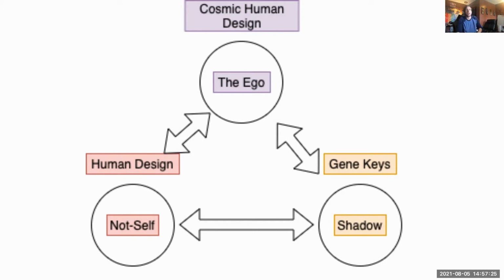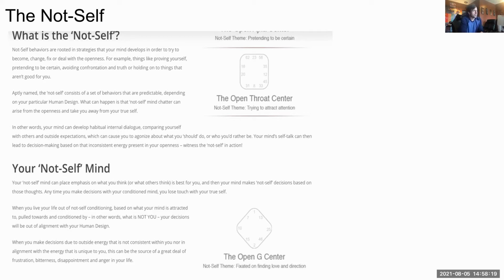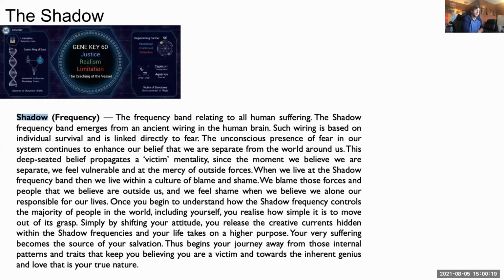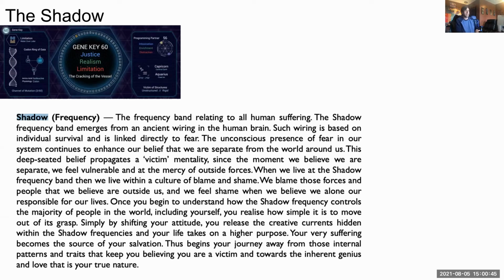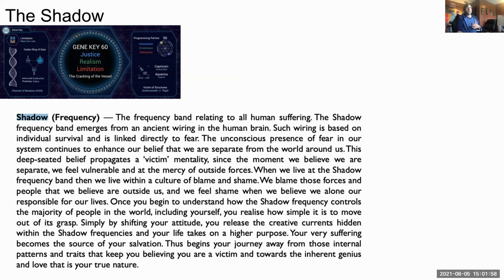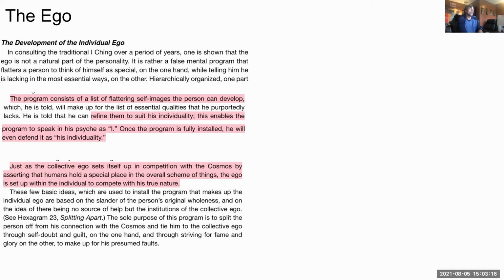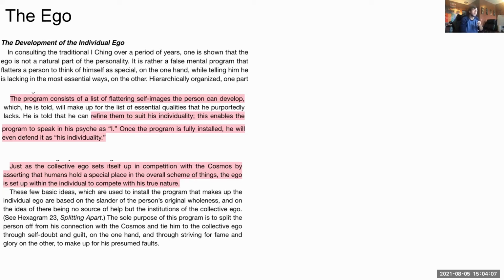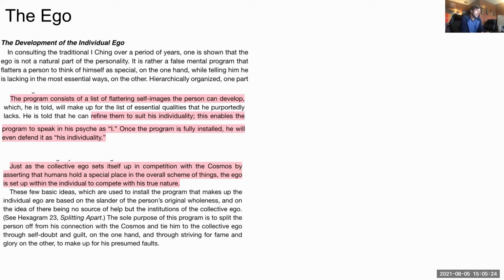The Not-Self, the Shadow, and the Ego